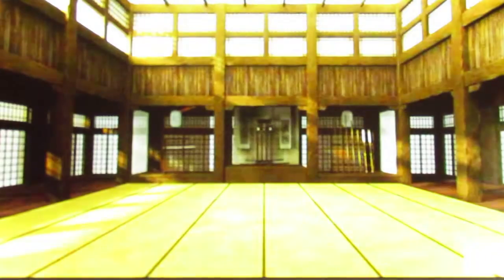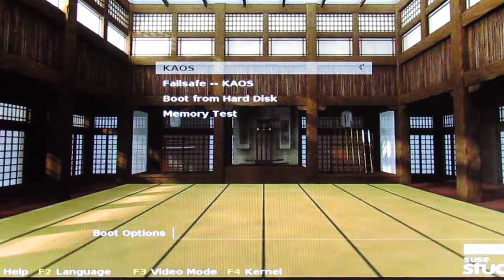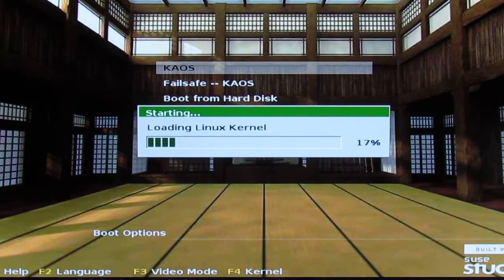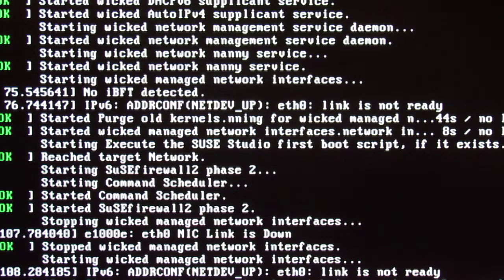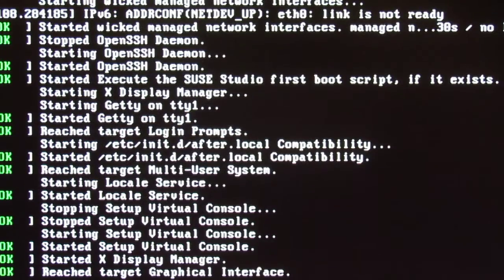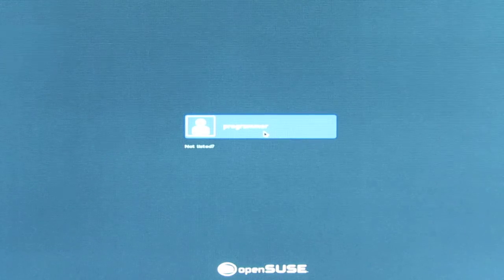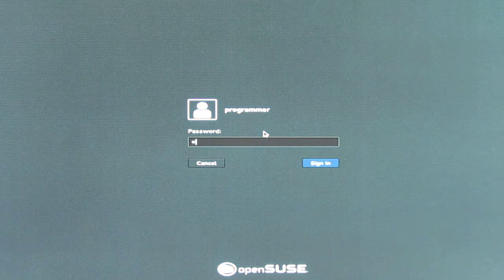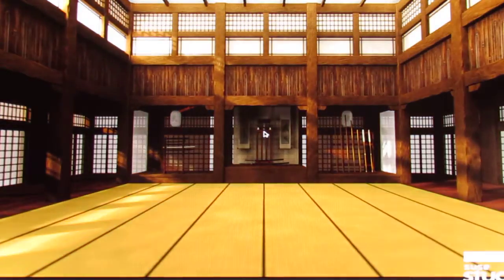KAOS - Booting from the Live CD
Booting your computer off the CD Operating System which comes pre loaded with all the tools you need for this course: